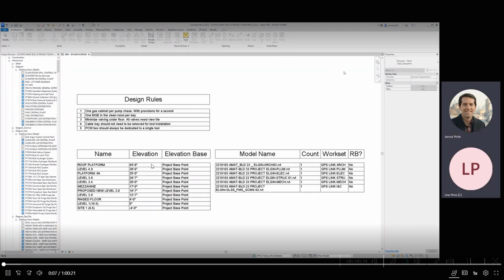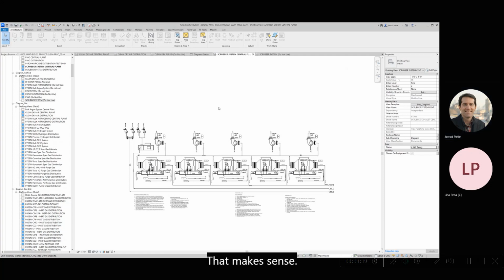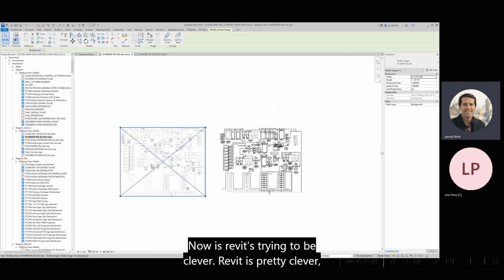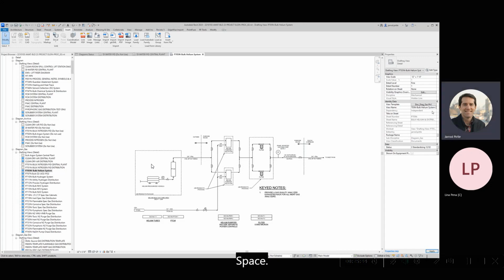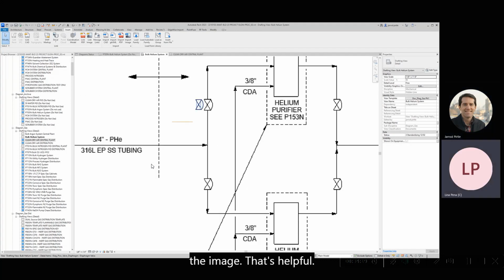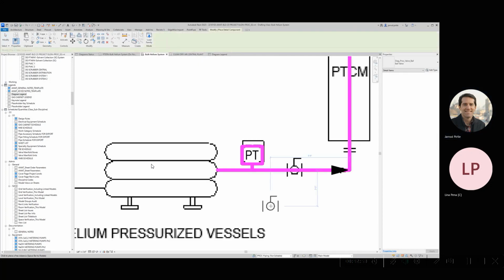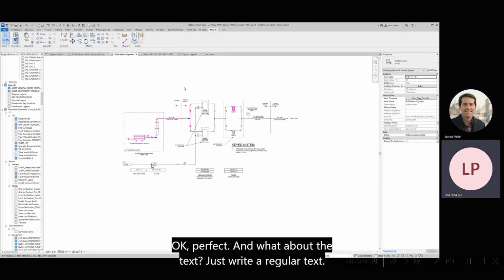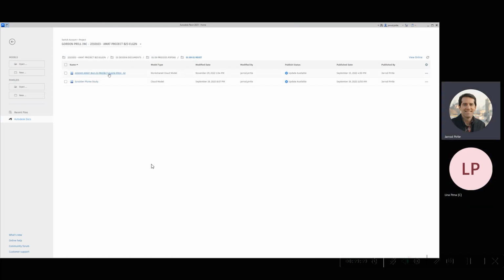Project Elgin Sync